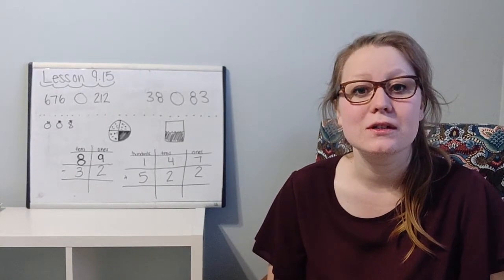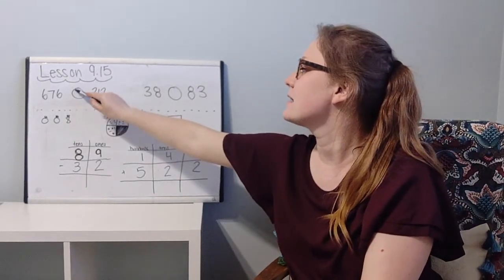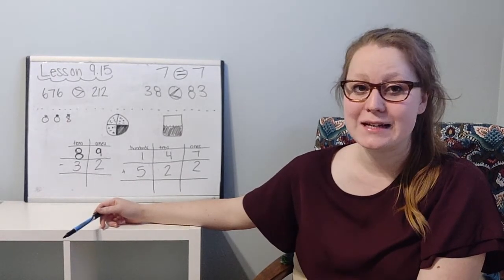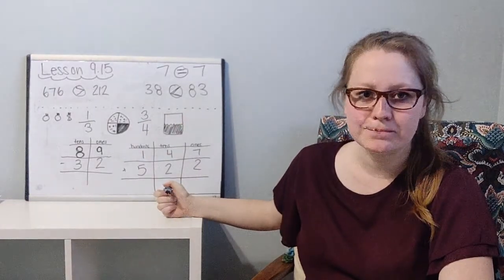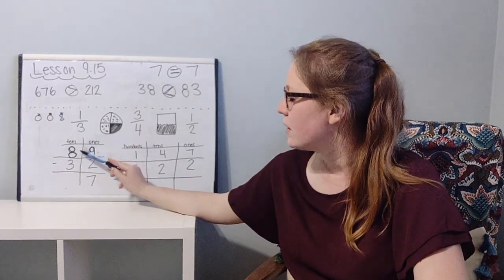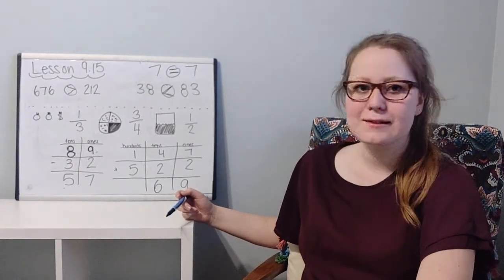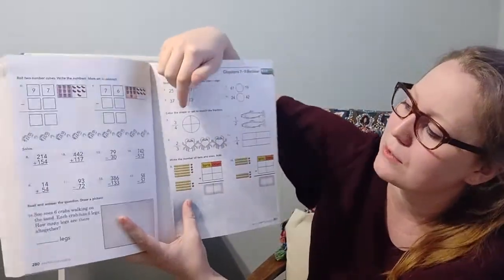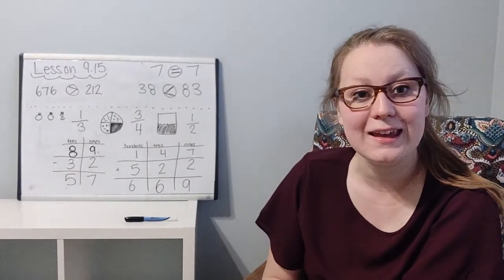Math Lesson 9.15